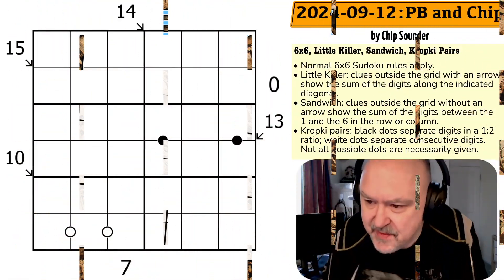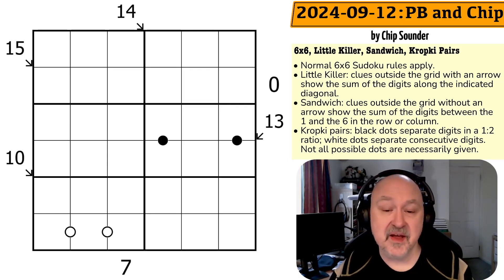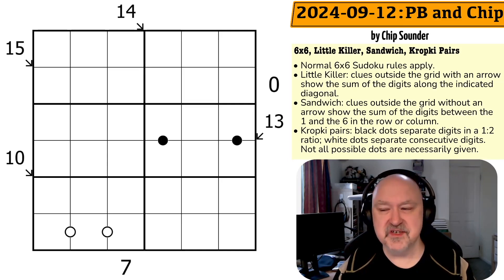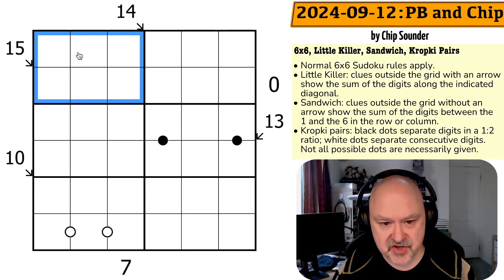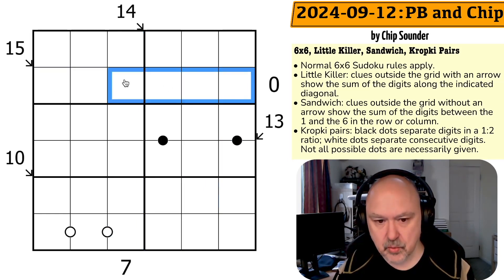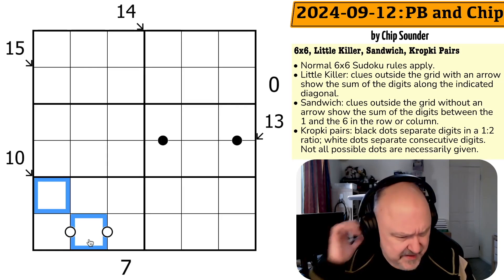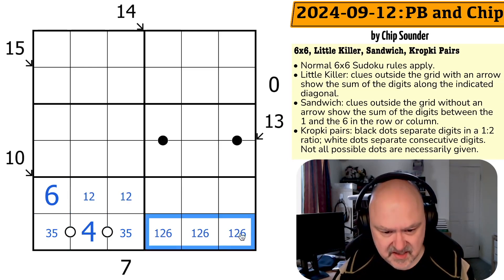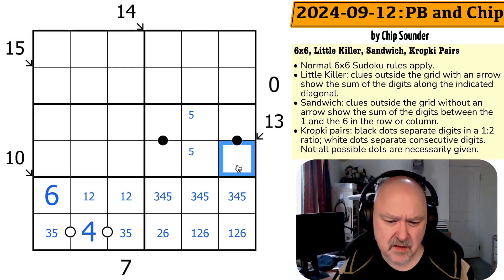A Sudoku Debut Snack.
BremSter solves "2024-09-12:PB and Chip" by Chip Sounder.
This 6x6 Sudoku uses the Little Killer, Sandwich and Kropki Pairs constraints.

⭐ ⭐ ⭐ Quads on Parade Puzzle Pack ⭐ ⭐ ⭐
A pack of 35 Sudoku Puzzles themed around the Quadruples constraint.

📋 Puzzle Rules:
• Normal 6x6 Sudoku rules apply. Each row, column, and 2x3 box must contain all the digits from 1 to 6.
• Little Killer: clues outside the grid with an arrow show the sum of the digits along the indicated diagonal.
• Sandwich: clues outside the grid without an arrow show the sum of the digits between the 1 and the 6 in the row or column.
• Kropki pairs: black dots separate digits in a 1:2 ratio; white dots separate consecutive digits.  Not all possible dots are necessarily given.